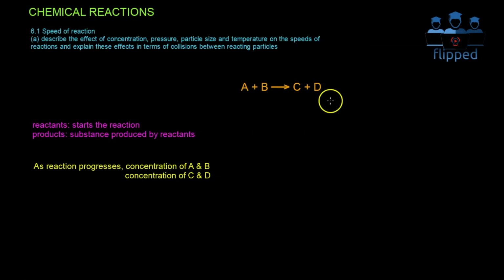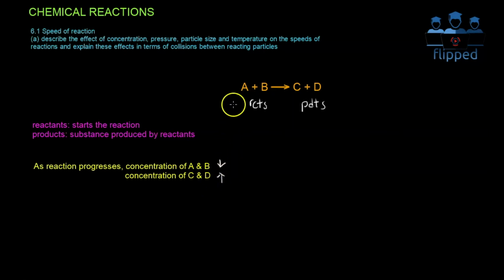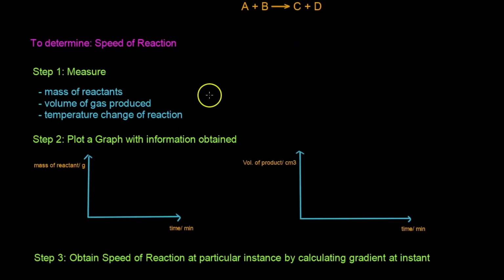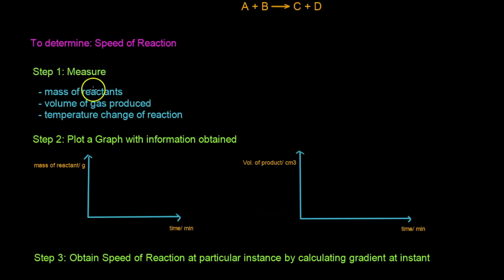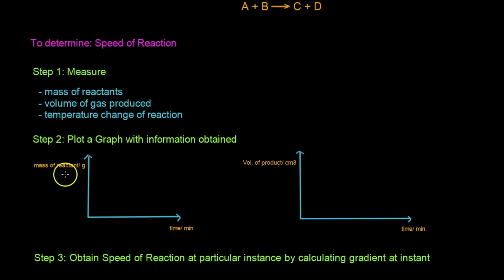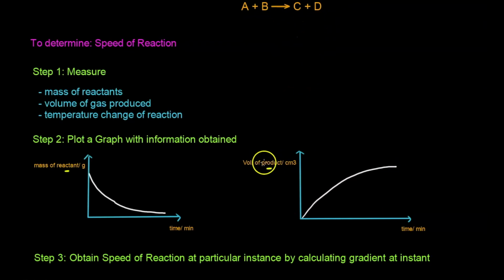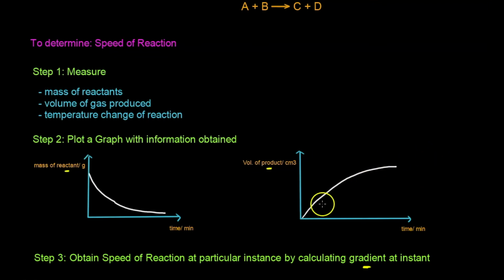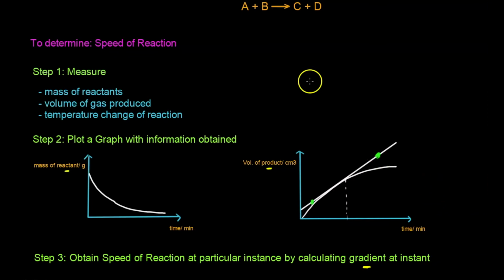'O' Level Chemistry - Speed of Reaction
In this video we will discuss:
6.1 Speed of reaction
(a) describe the effect of concentration, pressure, particle size and temperature on the speeds of reactions and explain these effects in terms of collisions between reacting particles
(e) suggest a suitable method for investigating the effect of a given variable on the speed of a reaction
(f) interpret data obtained from experiments concerned with speed of reaction.